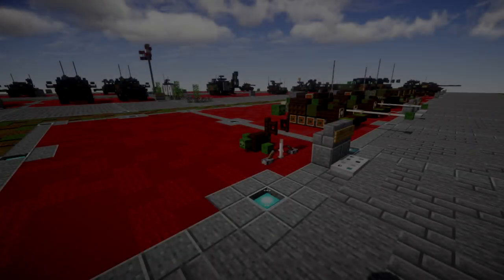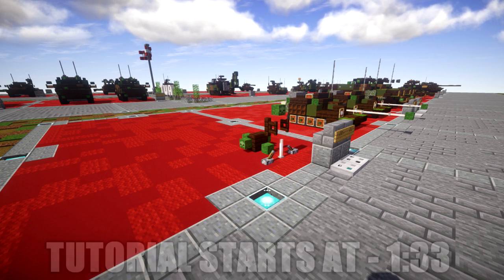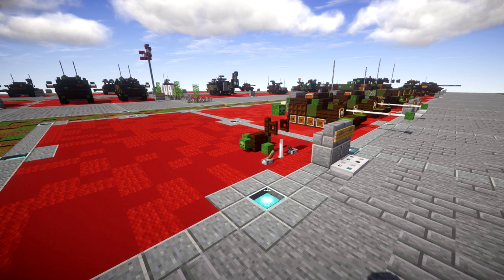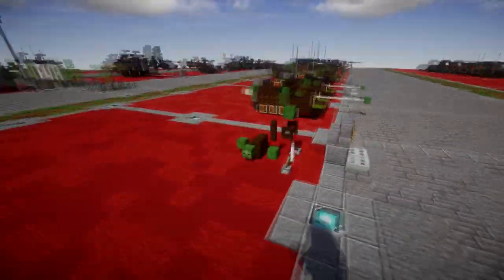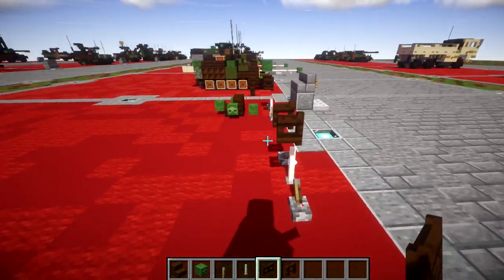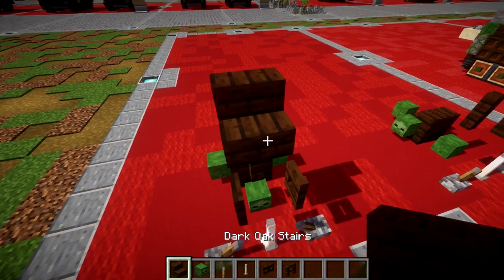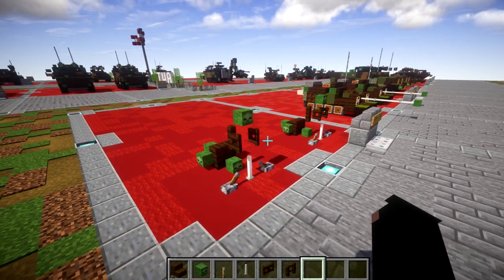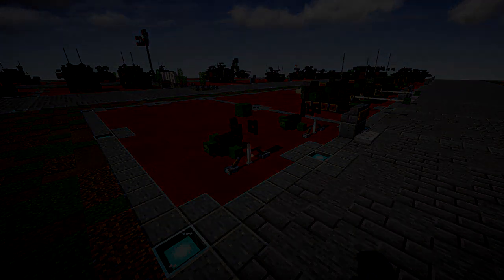Minecraft: WW2 82-BM-37 | Infantry Mortar Tutorial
HELLO LADIES AND GENTLEMEN! Welcome back to another Minecraft tutorial. Today we will be building the 82-BM-37 infantry mortar. Enjoy the tutorial!

CURRENT SUPPORTERS:
-Brock Cherry
-Relentless Lamb
-The Green Arrow
-TrenchFighter8
-DerekFrostWestbrook
-Fernand Weinchter
-Jerick Barnes
-Brickbros2016
-ZPro Warfare
-Wolfy
-CroftGhost54

TEXTURE AND SHADERS PACKS:
►Texture Pack: Minecraft Default Pack
►Shaders Pack: Continuum 1.3
►Game Version: 1.14.4